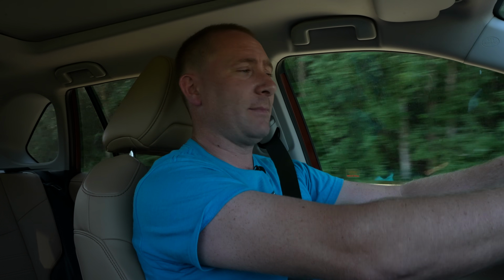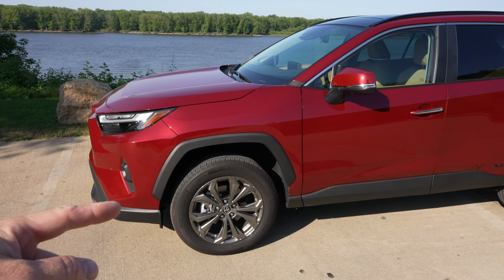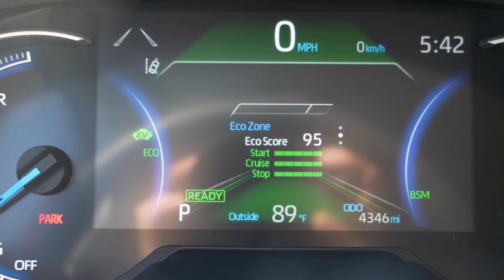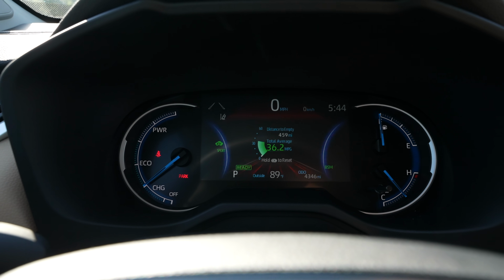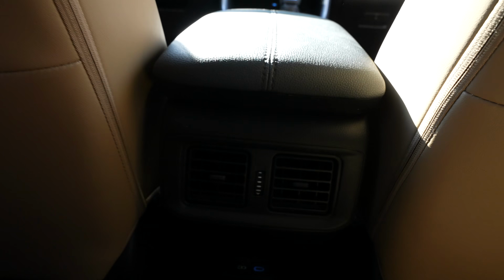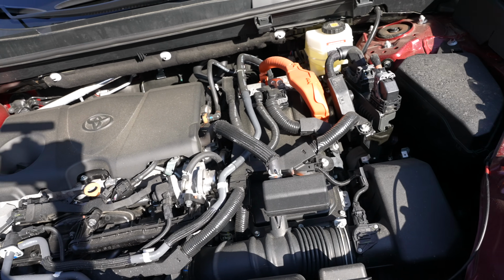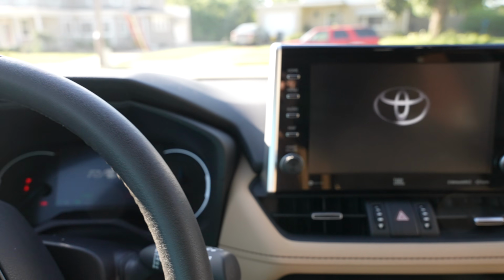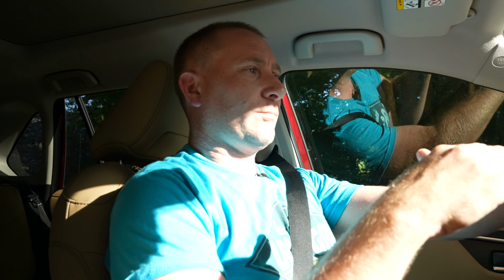2022 Toyota RAV4 Hybrid Limited AWD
Last year I was able to climb into the Toyota RAV 4 Prime plug in hybrid, and this time I am able to see its slightly cheaper cousin, the traditional Hybrid model. Very similar vehicle with the only difference being there is no battery only option, and no place to charge the battery separately. I hope you enjoy the video!

Introduction Music:
DJ Quads
Downtown Funk